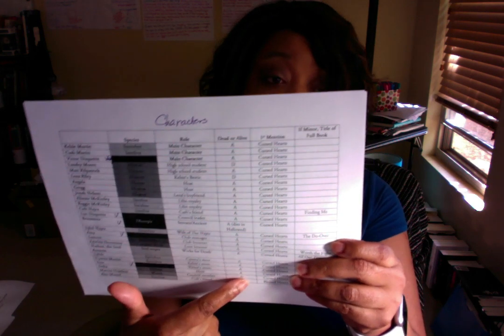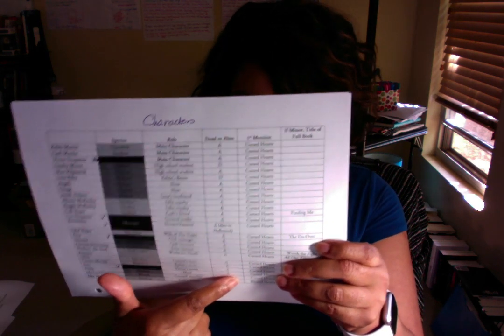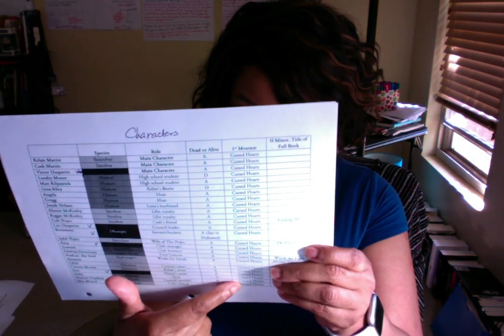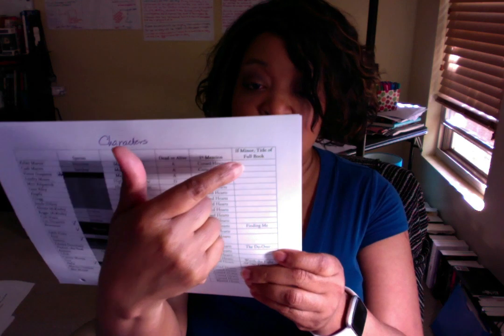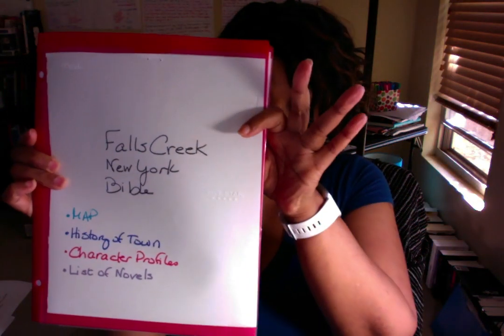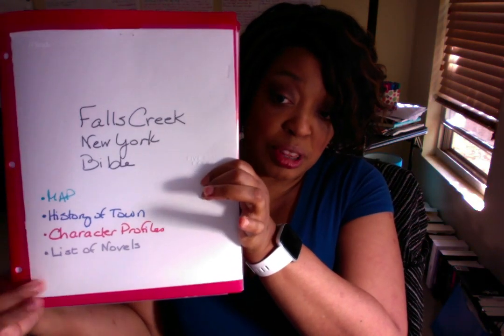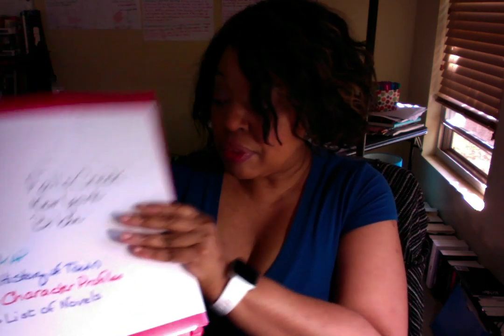Worldbuilding with SF Benson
Learn how I've created worlds for my paranormal series!